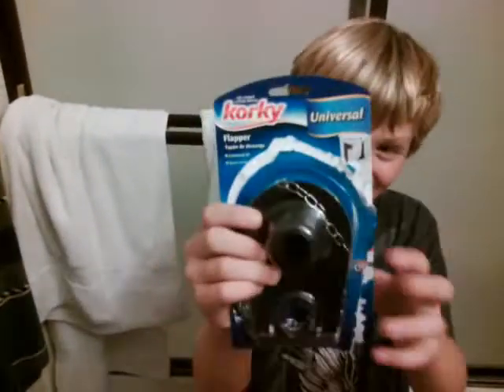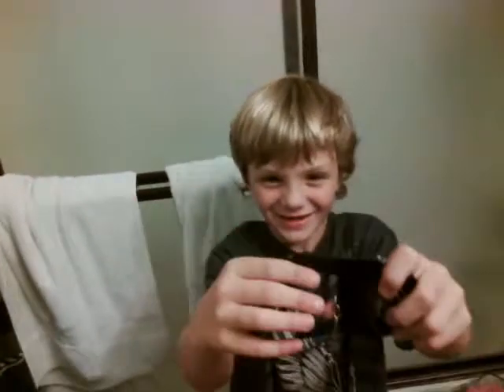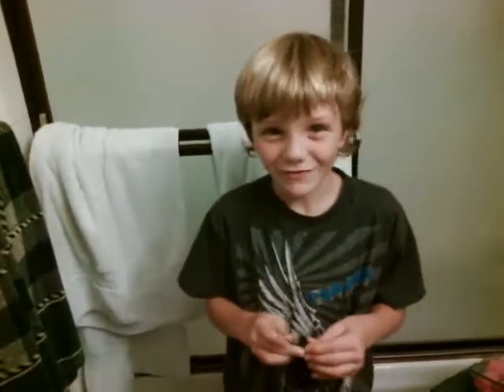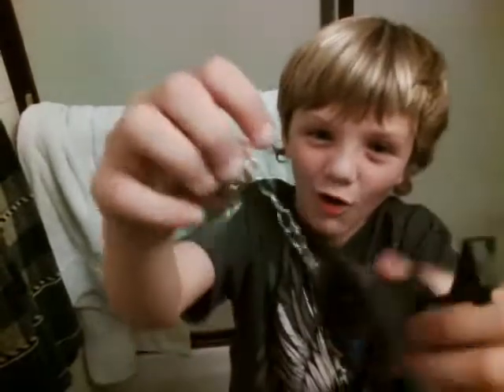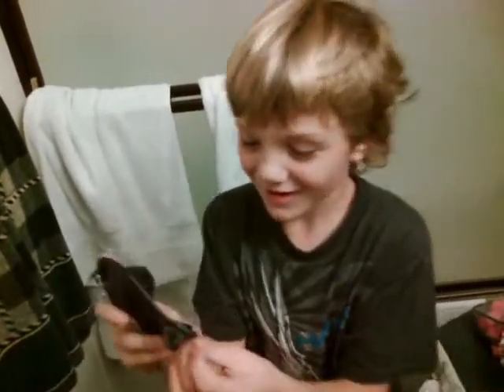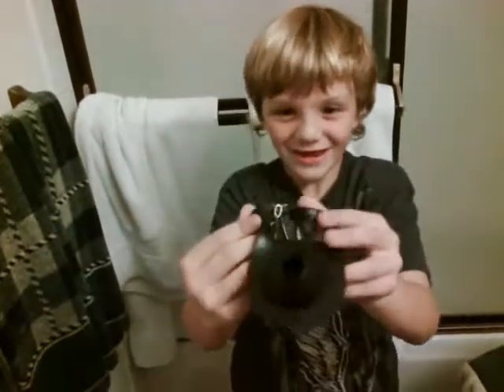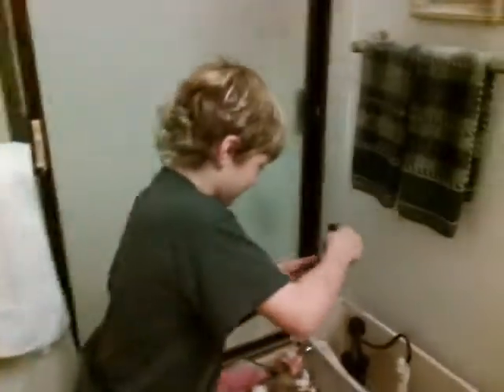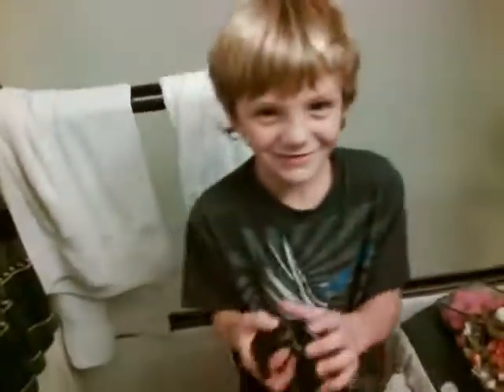04/11/2010 7:07 p.m.